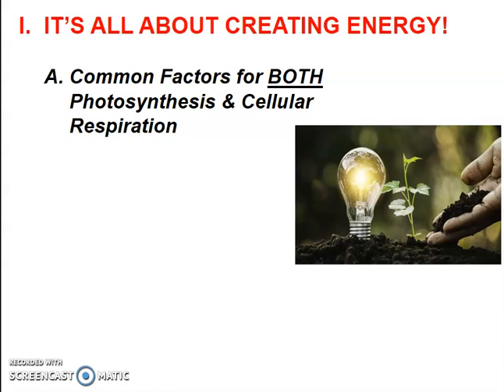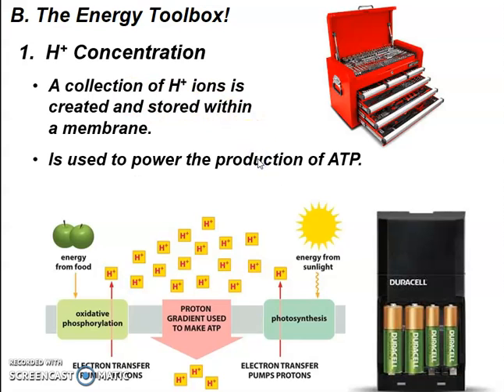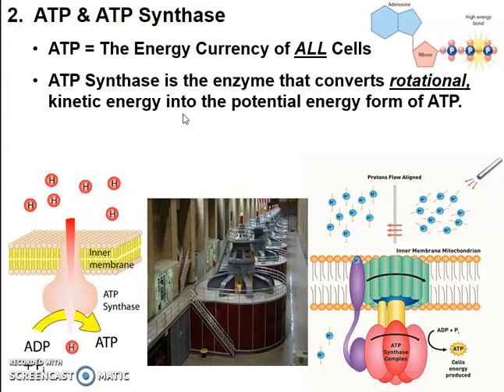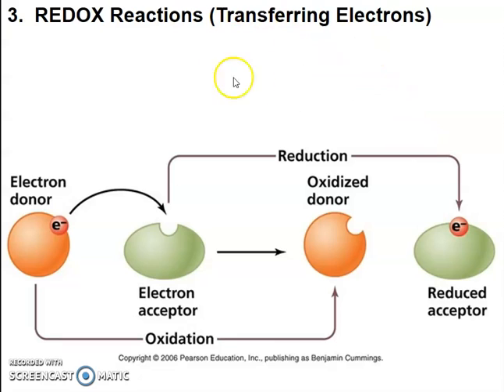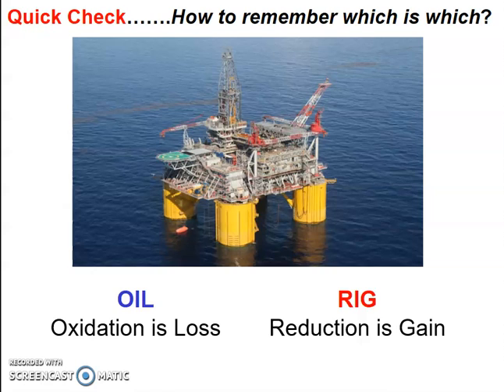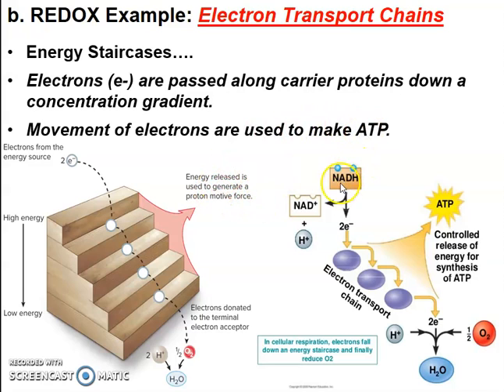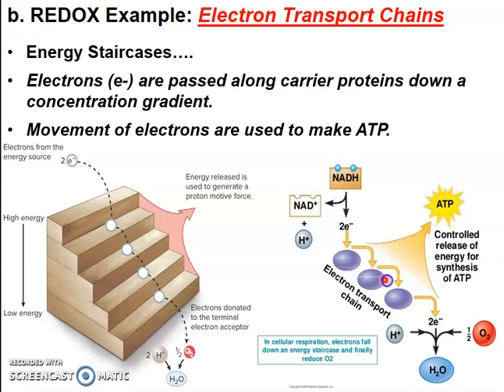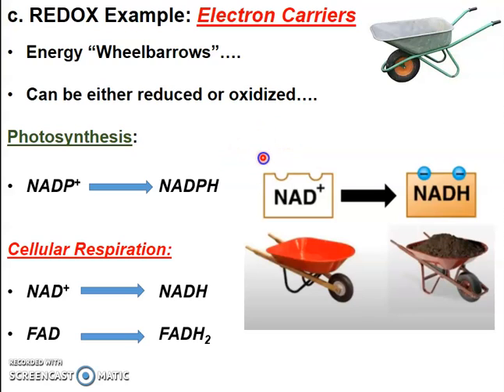Unit 4 - Lecture 1 - The Energy Toolbox of Cells